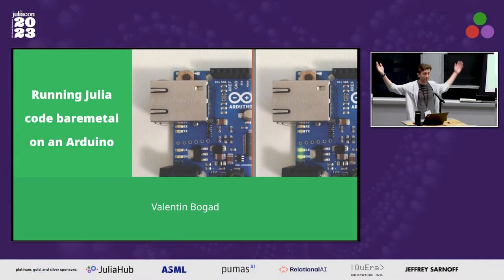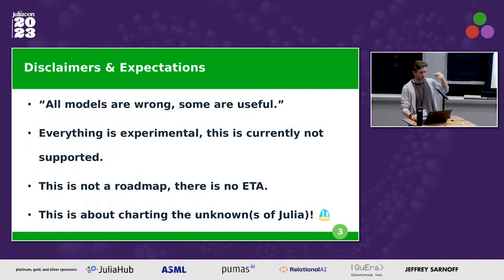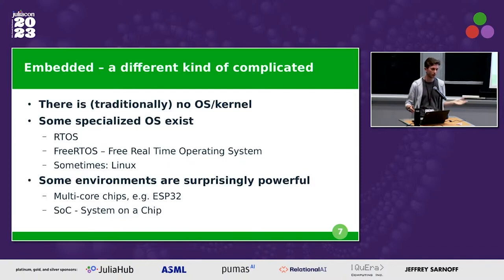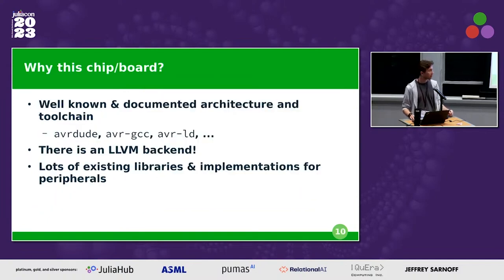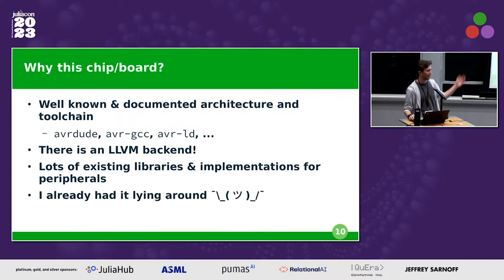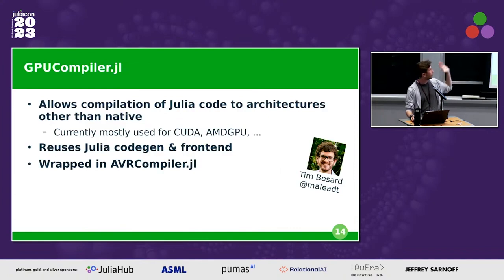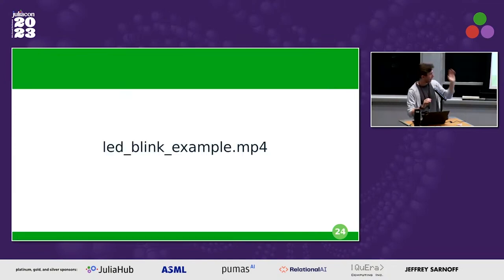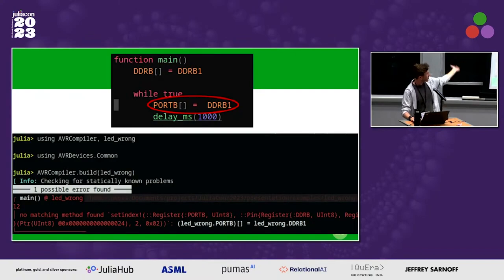Running Julia Code Baremetal on an Arduino | Valentin Bogad | JuliaCon 2023